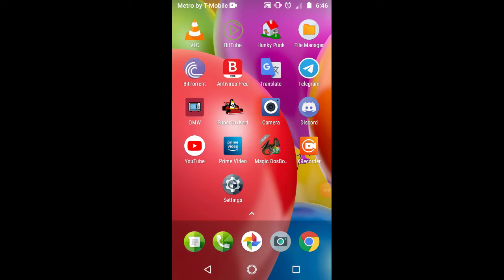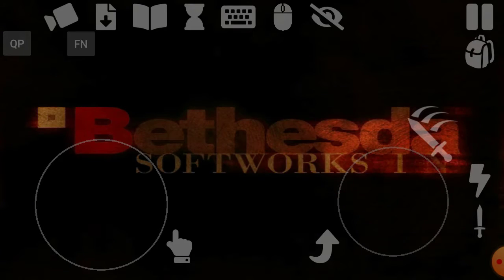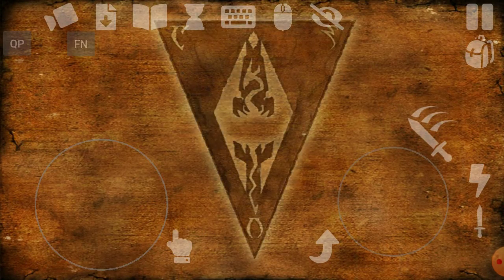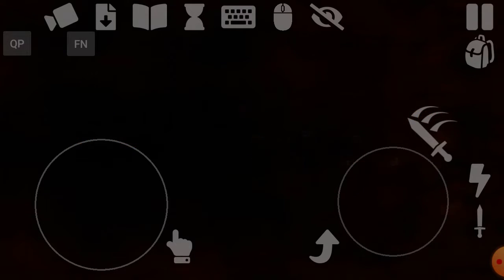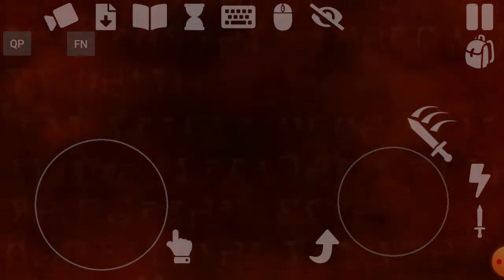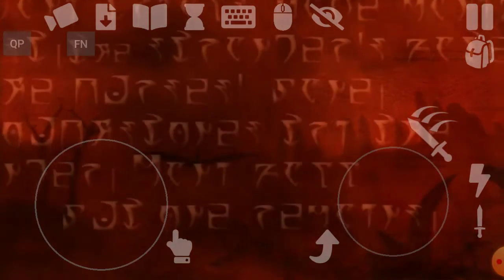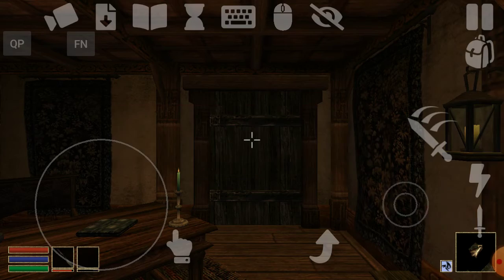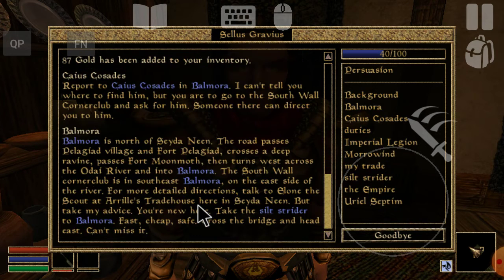Morrowind on Android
Morrowind on Android with Open Microwave
Open Microwave is a fork of OpenMW
Open Microwave does not include Morrowind you have to transfer the data files from your computer's Morrowind install